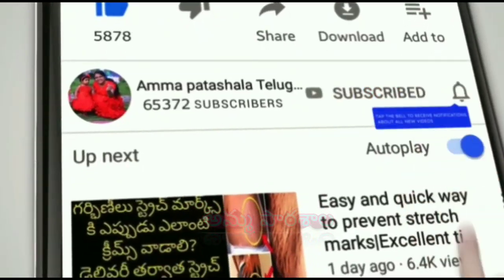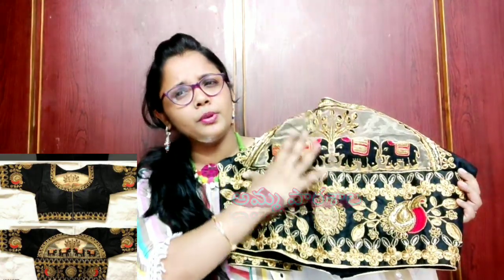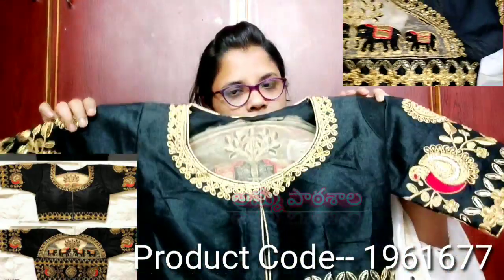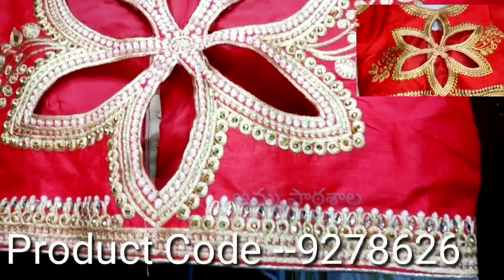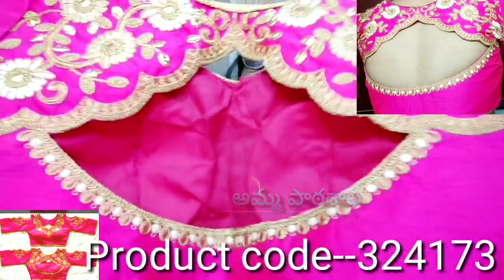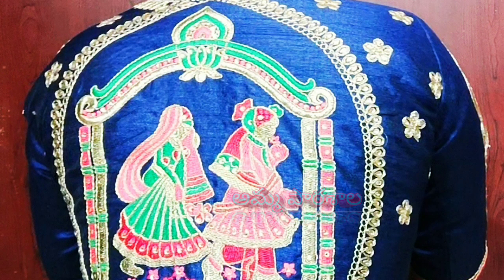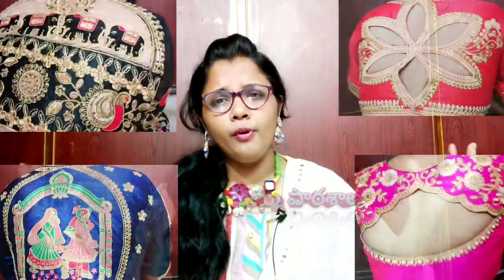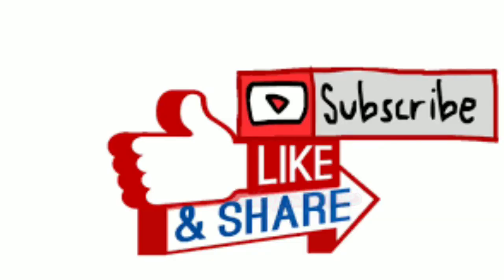MEESHO BLOUSE HAUL | LASTEST DESINGER BLOUSE 2020 | READYMADE DESIGNER BLOUSE ONLINE | BLOUSE DESIGN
MEESHO - DOWNLOAD AND INSTALL
Become a Meesho Reseller & start earning from home!

How to earn money with meesho video demo

Earn Rs. 20,000+ from home. Learn how

If you don't like the product you can return the product (within 7 days) and get your money back.

Some product price might slightly vary from what I mentioned , may be I purchased on an offer on that day. But I have shared the genuine price for which I bought them.

Fallow me on Instagram for latest updates